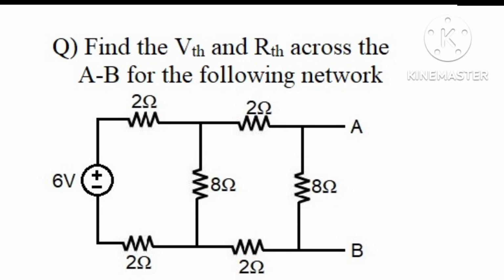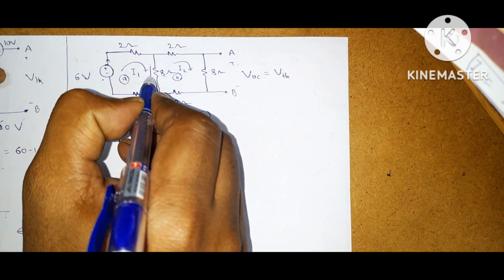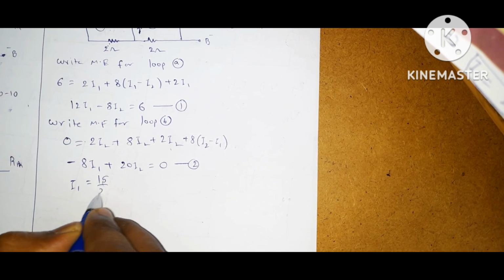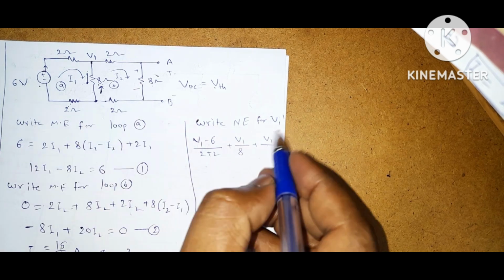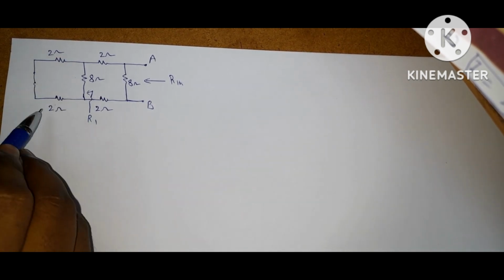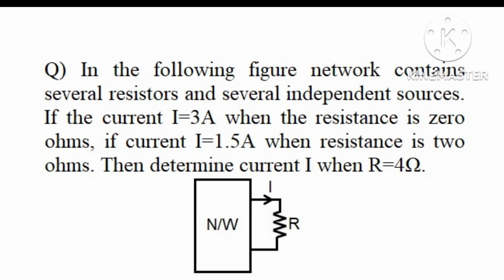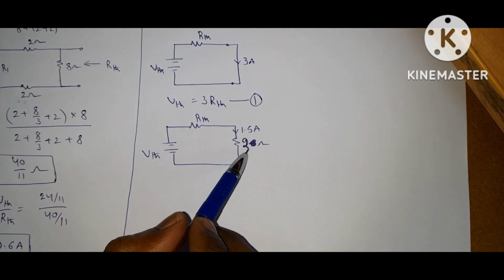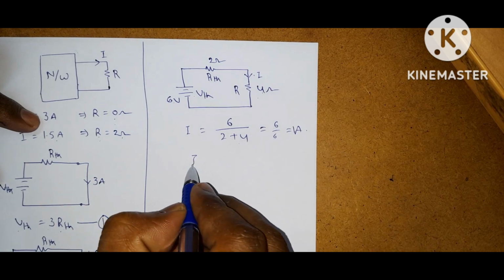Lec19c-Problems on Thevenin & Norton theorems